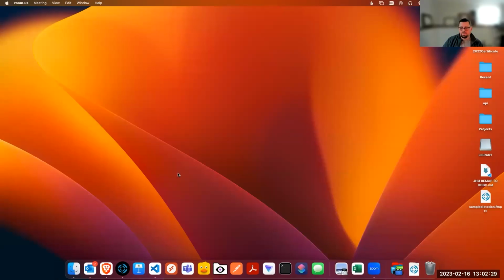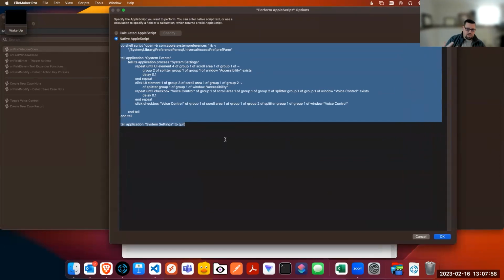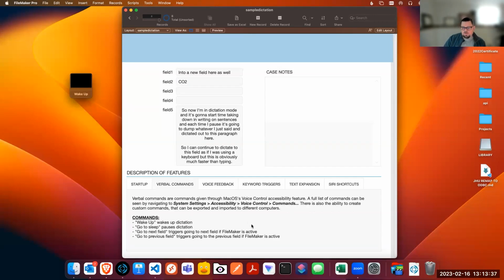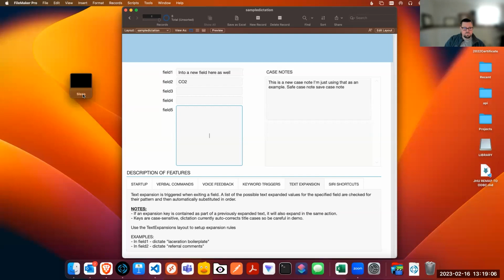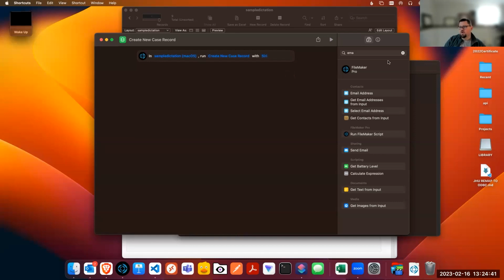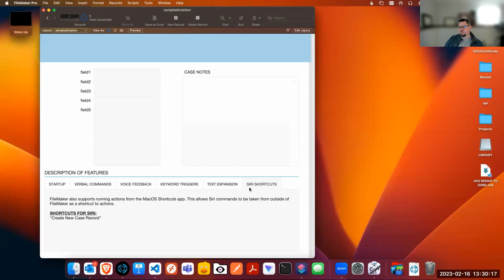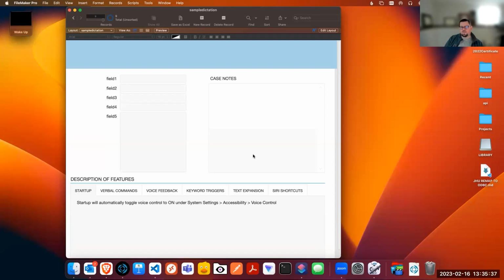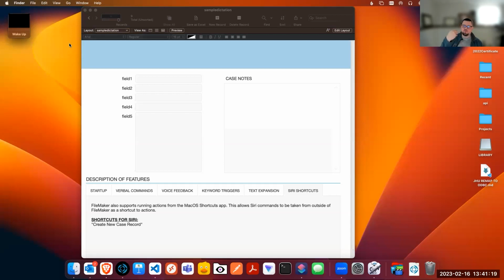The Office Hours 2.16.23